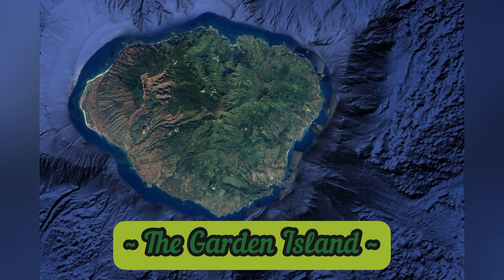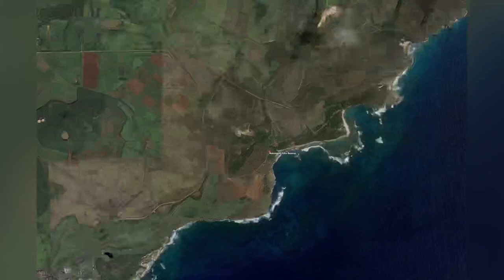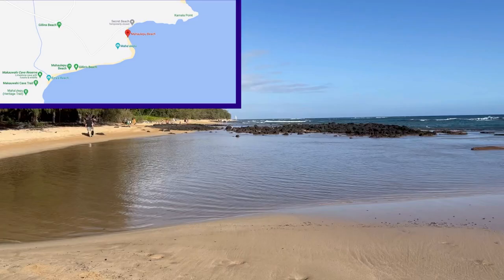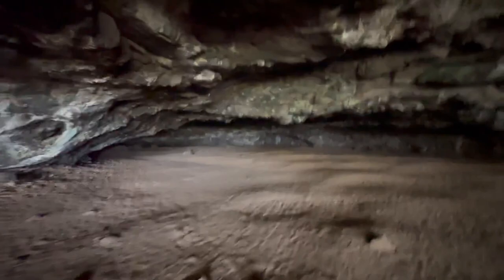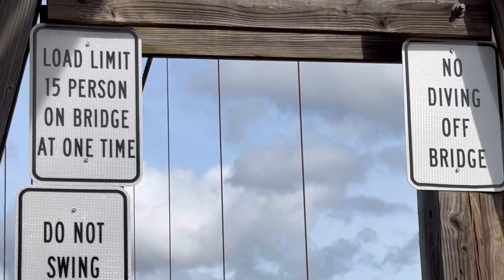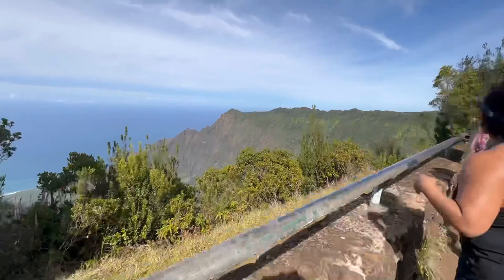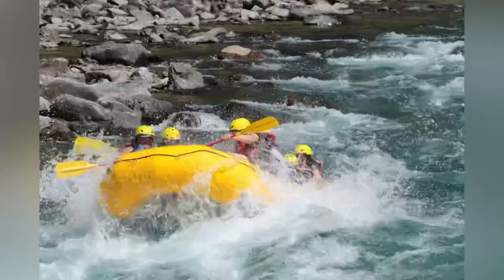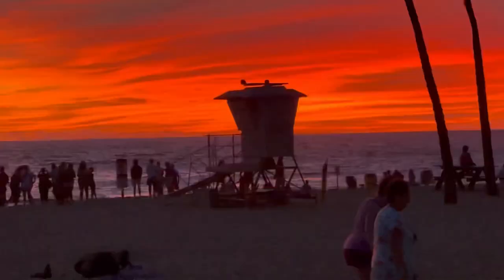Winter Break trip 2022! ✈️ Hawaii! (Island of Kauai, The Garden Island!) 🌴 | Easy Life with Aro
'*＊✿❀ "Magical!" ❀✿＊*'
￼ "I feel like I'm watching the Travel Channel!"
 “He does have that YouTuber voice..”

~Winter Break Trip!~

In this video, we took a trip to the Hawaiian Islands (Specifically 'the Garden Island', Kauai!) for Winter Break! YES, I know Winter break was 3 Months ago, BUT THIS TOOK LOTS OF DAYS!
TRIP VIDEOS NOW WITH COMMENTARY! (only a bit) I have also added subtitles for this episode!
And thank you for FIVE THOUSAND total views and 250 WATCH HOURS on my channel! (at the time this video was made)
CREDITS:
 Ukelele Song(s) (no name) by: ME
Vintage Villa (In-Game) by Upright T-rex Music
Cactus Patch by Upright T-rex Music
Song during Mahulepu Beach by ME

IMAGES:
Image of Napali Coast: u/DanielJStein (User on Reddit)
Image of the Red-Necked Cardinal: Scott Pearce (Website)
FILMERS:
ME
DAD
DRONE!
CLICK HERE TO FIND OUT MORE INFORMATION ABOUT THE KALALAU TRAIL (And other trails in Kauai and other things to explore in all of Hawaii!):
NEW AERIAL CAMERA: DJI Mini 2 (Gimble, 4K - 60 FPS)
Aerial View for the ENTIRE ISLAND: Google Earth Pro (For Mac)

Check out my About page to see how I made this video and other videos!

Creator-provided subtitles are available on this episode of Easy Life with Aro. Watch this video in most languages! [CC]